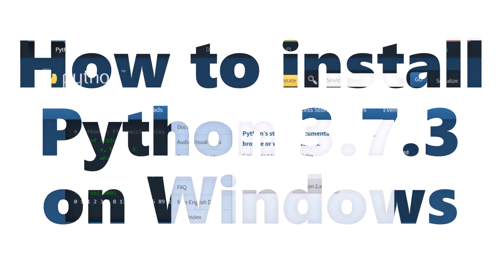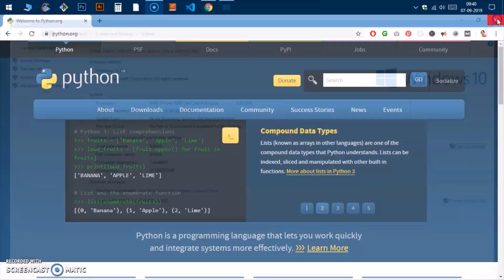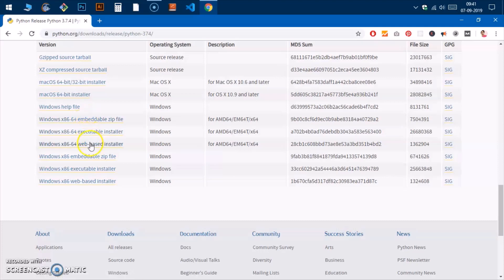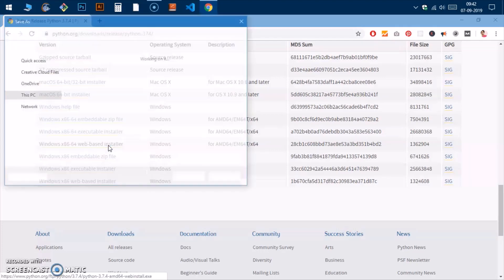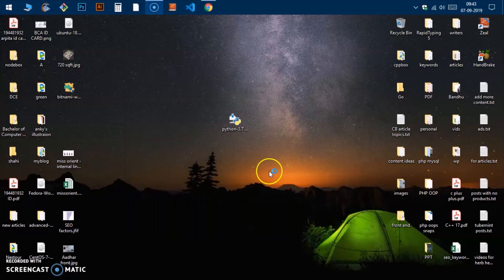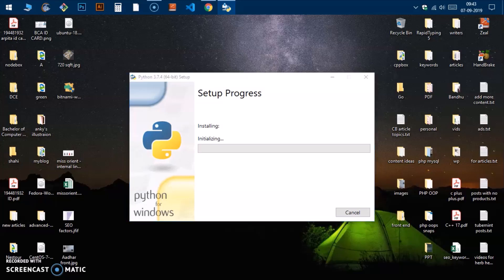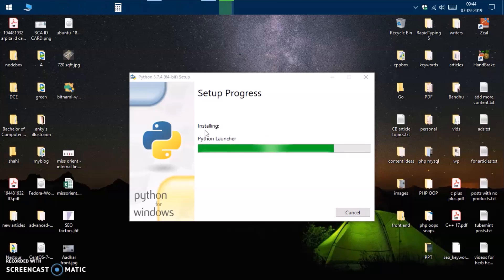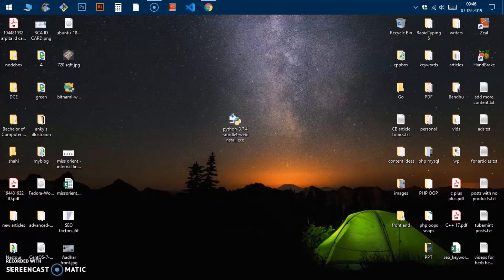How to Install Python 3.7.4 on Windows 10, Windows 7 and Windows 8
Python 3 Course How to Install Python 3.7.4 on Windows 10, Windows 7 and Windows 8, 32 bit and 64 bit python package downloads